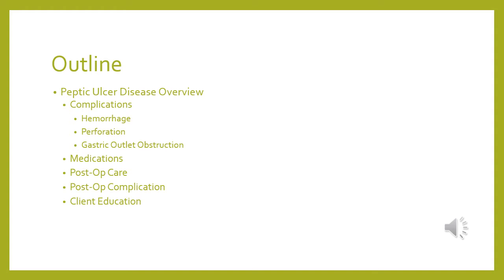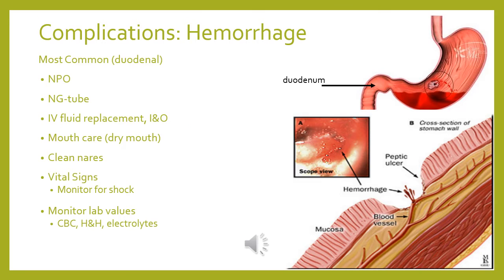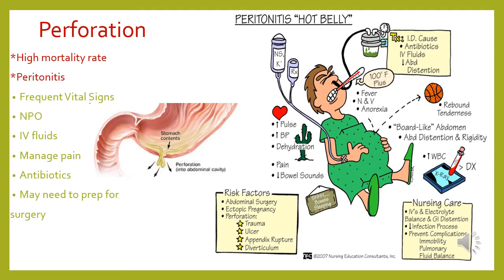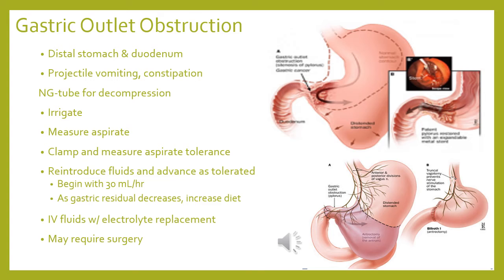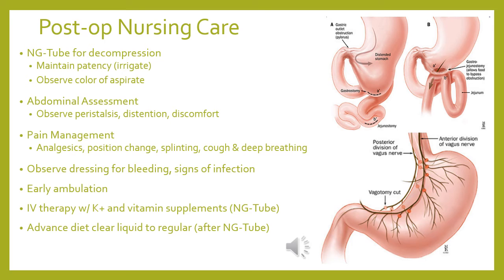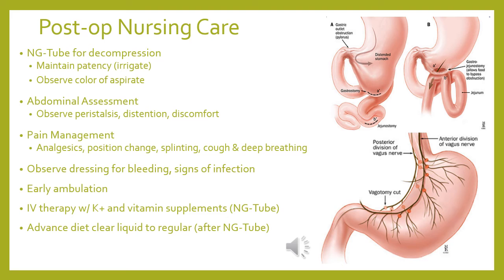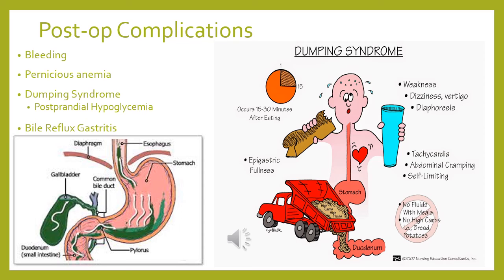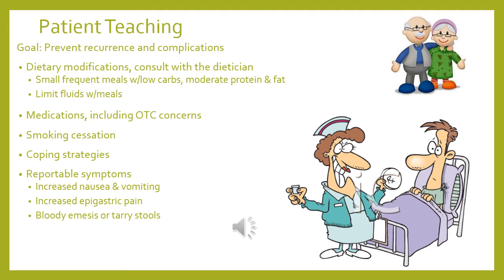GI 4 voiceover PUD Exam 2